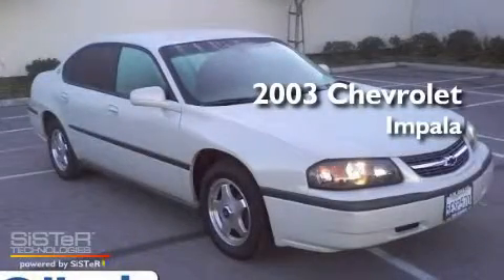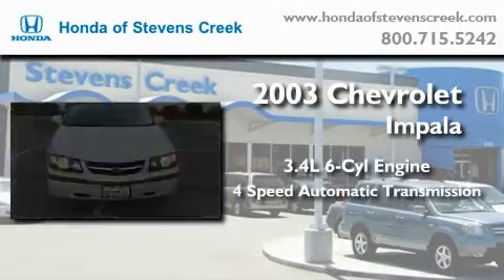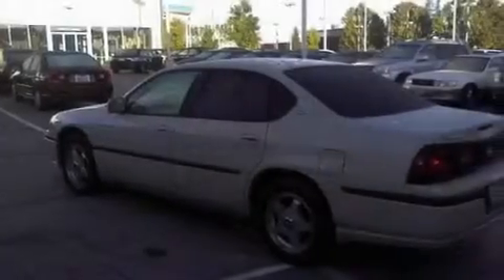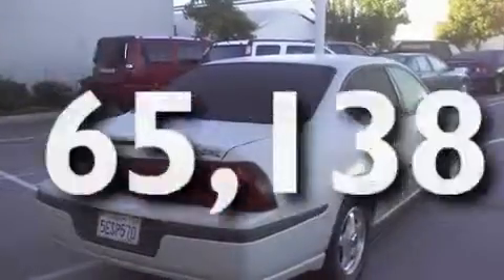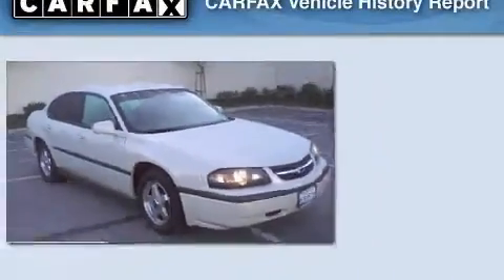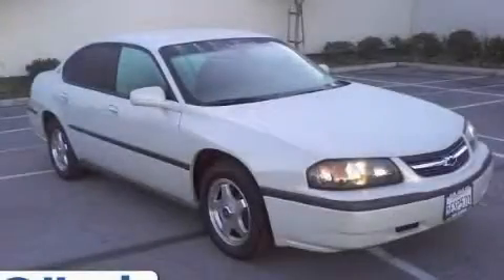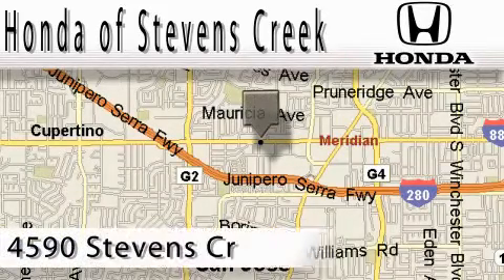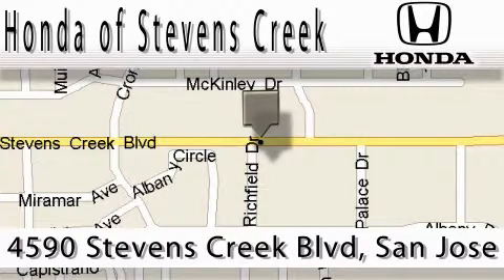2003 Chevrolet Impala San Jose CA 95129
Year: 2003
 Make: Chevrolet
 Model: Impala
 Engine: 3.4L V-6cyl
 Trans.: 4-Speed Automatic
 Exterior: White
 Miles: 65,138

 Used 2003 Chevrolet Impala San Jose CA